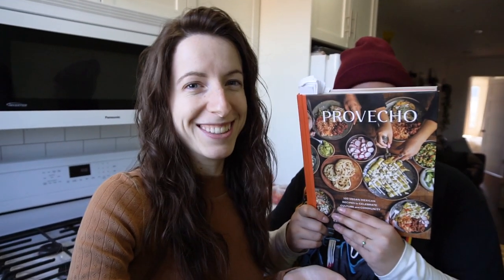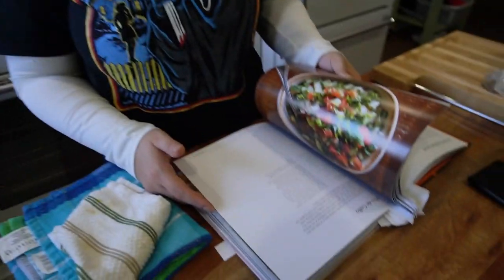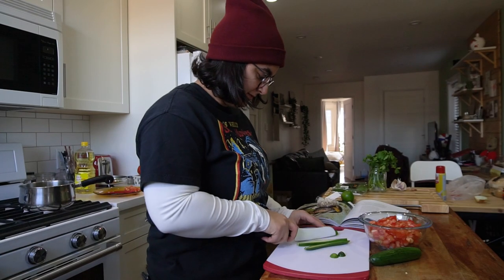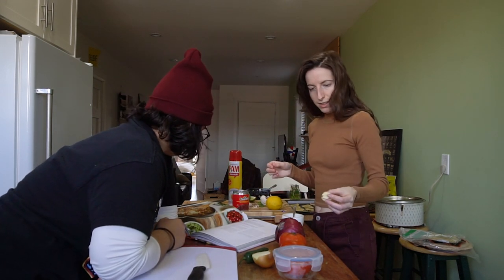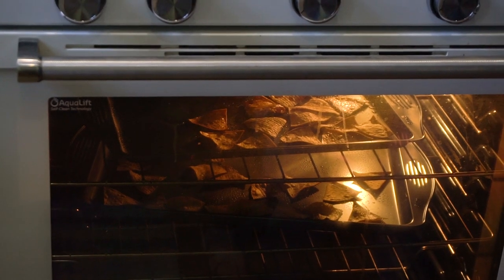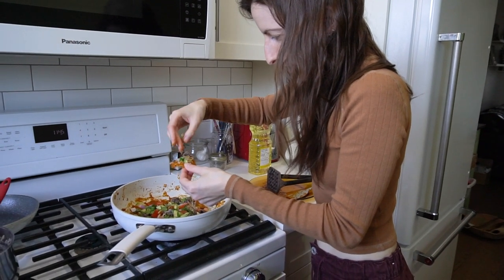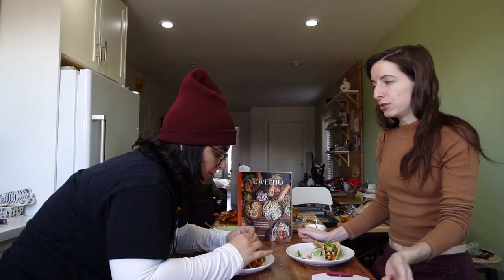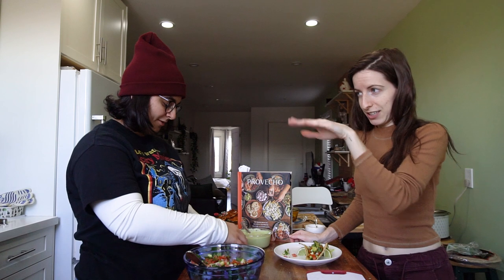Best Vegan Mexican Food We've Ever Made | Provecho Cookbook Review Redemption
We're reviewing the Provecho cookbook again to make up for the CHAOS of last time. Get ready for some of the tastiest vegan Mexican food we've ever made!